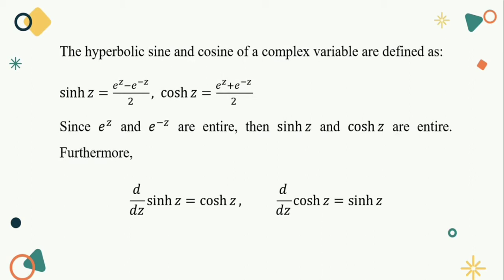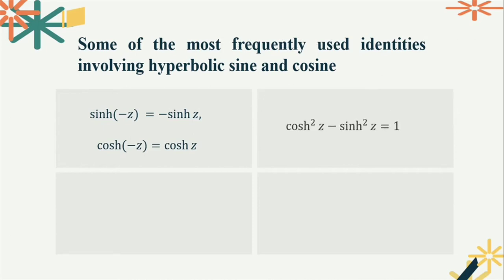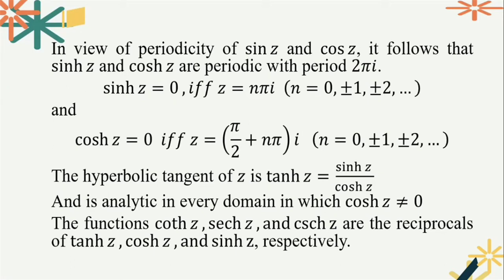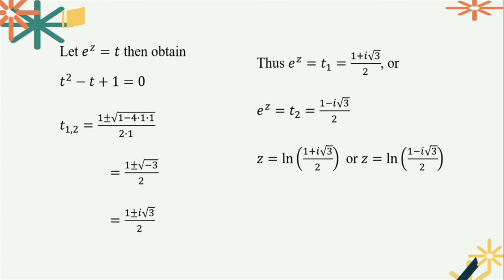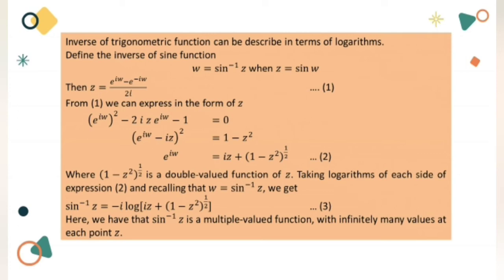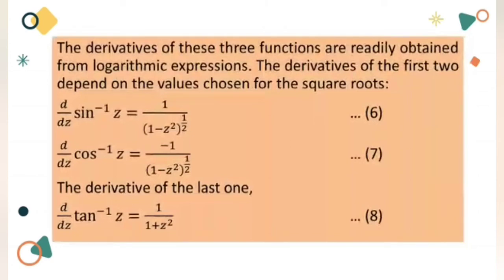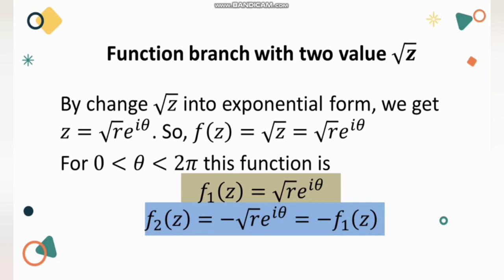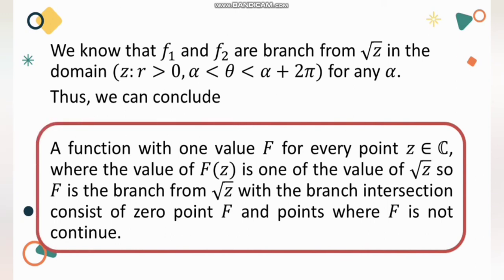ELEMENTARY FUNCTION 2 | COMPLEX ANALYSIS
Hi everyone!
This video is about learning elementary function part 2, that are hiperbolic function, inverse of trigonometric function, and inverse of hiperbolic function.
This video was made to fulfill the task of Complex Analysis.

The member of group:
1. Anifa Mirza Liadiani (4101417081)
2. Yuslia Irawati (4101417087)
3. Chatarina Mauren M.P (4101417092)